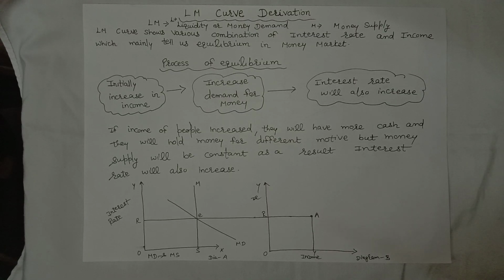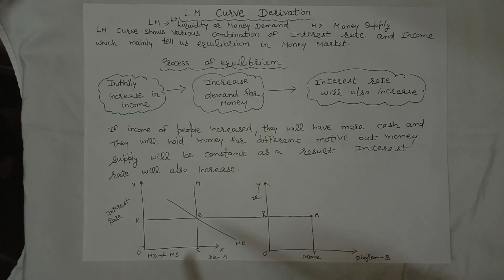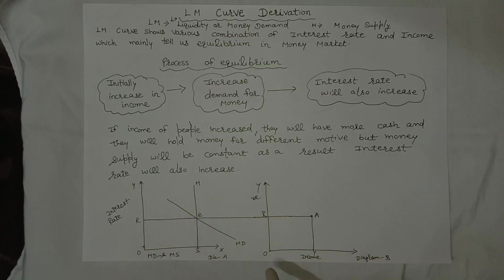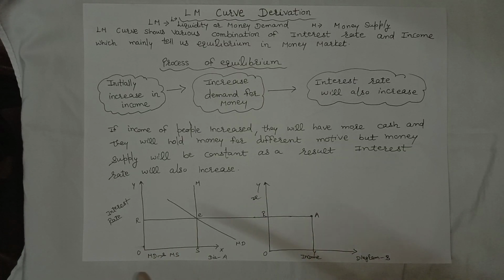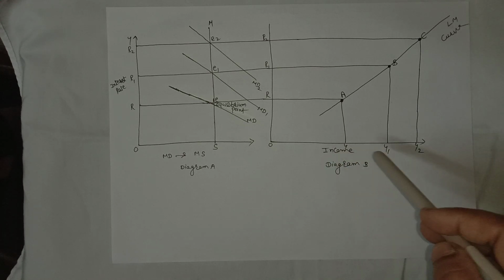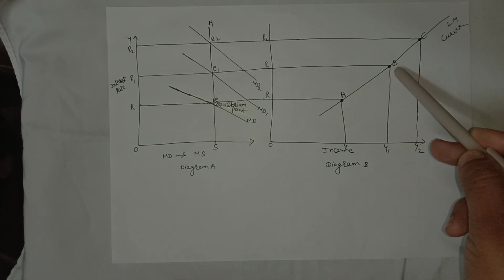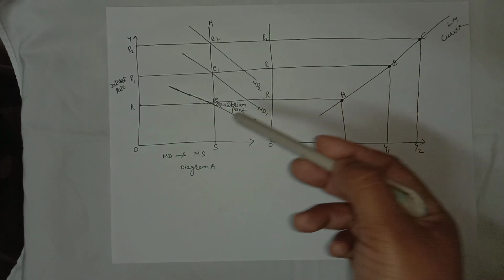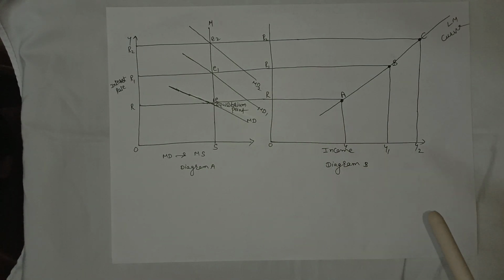LM Model(Derivation of LM curve, Causes of Shift in LM curve) Part 2, BBS, Macroeconomics.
LM Model(Derivation of LM curve, Causes of Shift in LM curve) Part 2, BBS 2nd Year, Macroeconomics. How the economy, interest rate and policy interact.